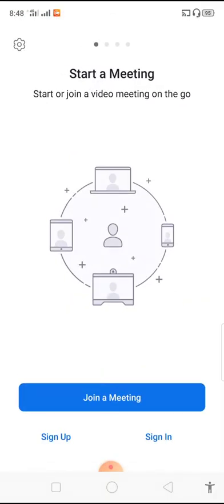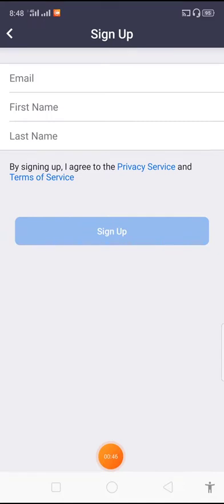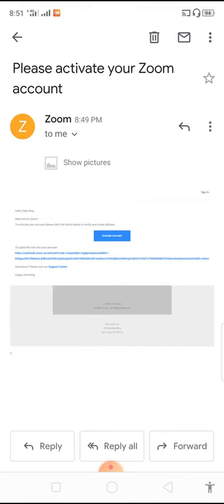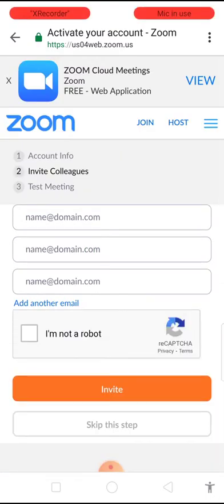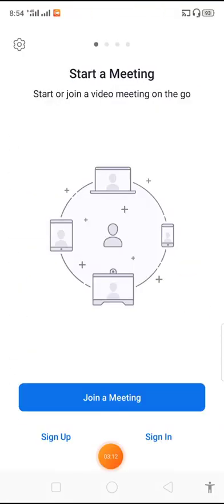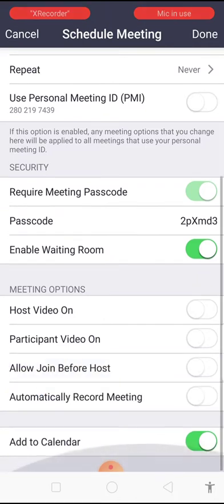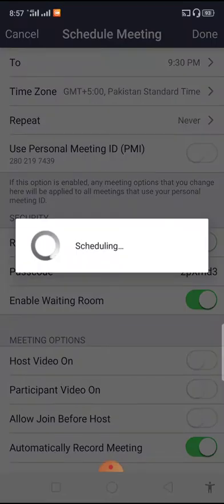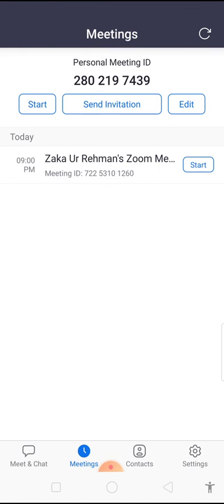Zoom Account, Zoom Meeting, Zoom App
How to create a zoom account and how to schedule a zoom meeting?